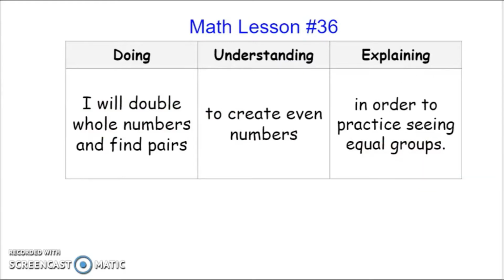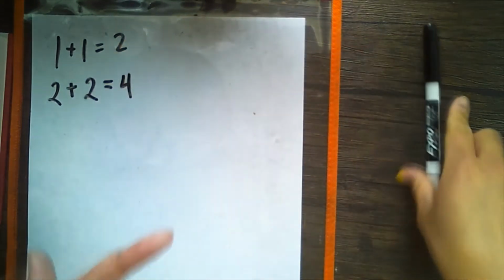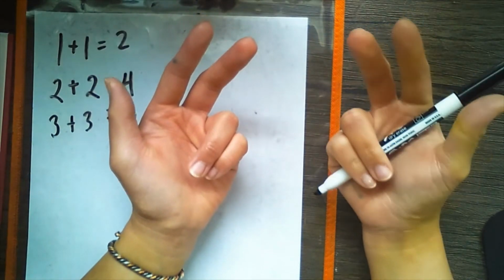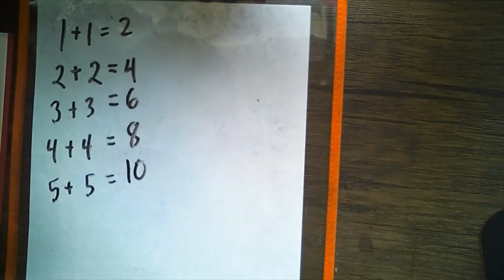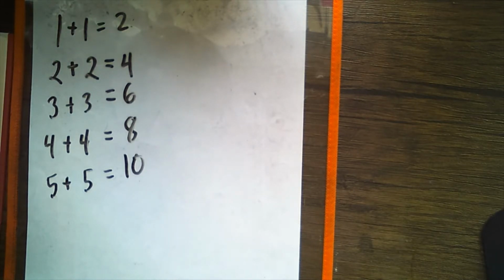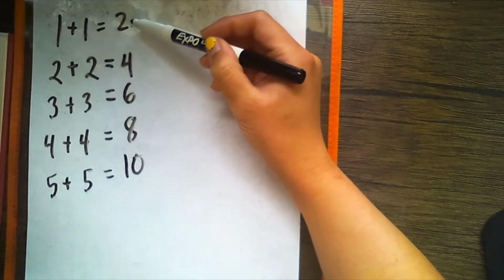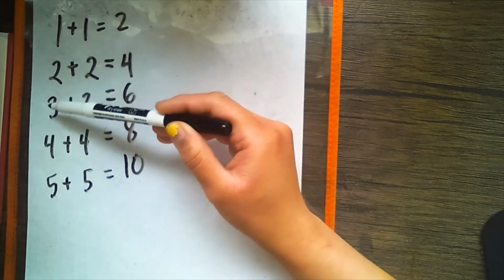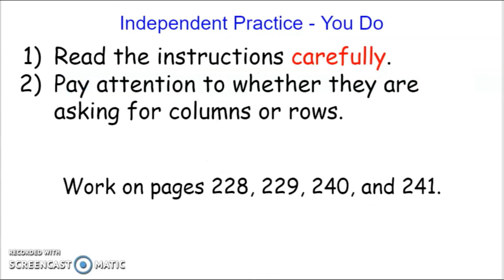2nd Grade Math #36